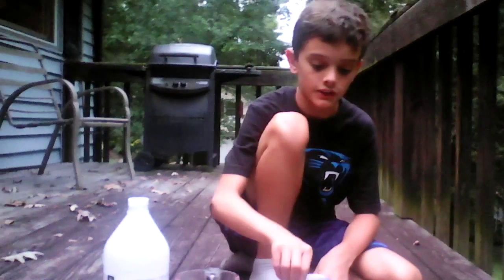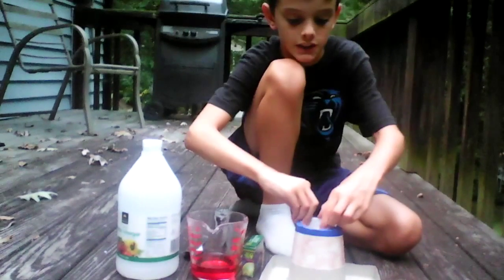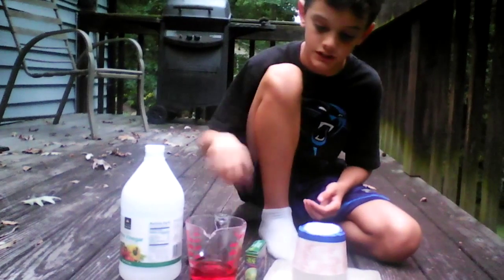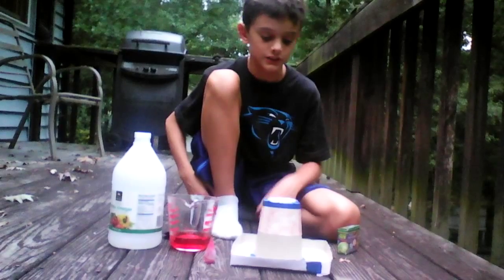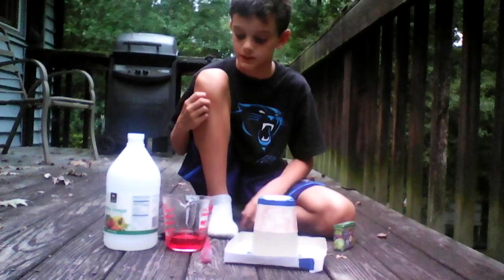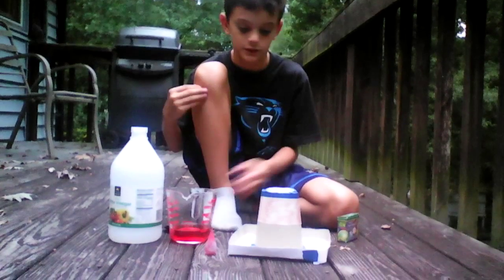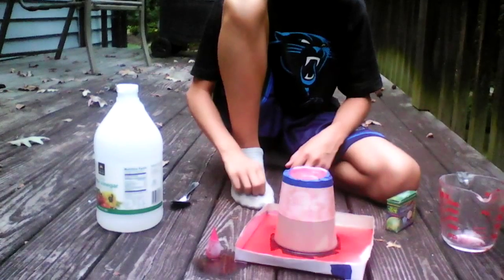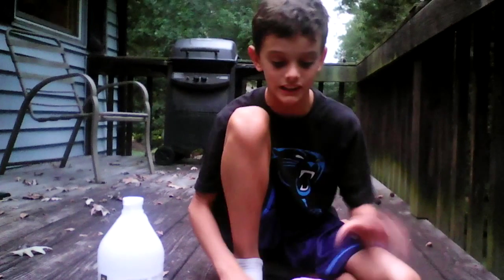MY AWESOME VOLCANO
MY HOMEMADE VOLCANO WORKS GREAT